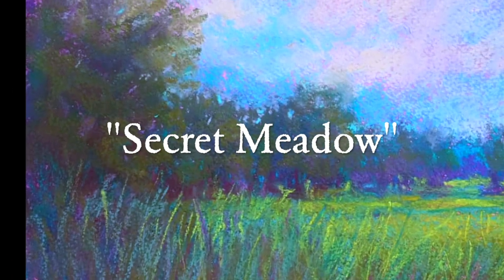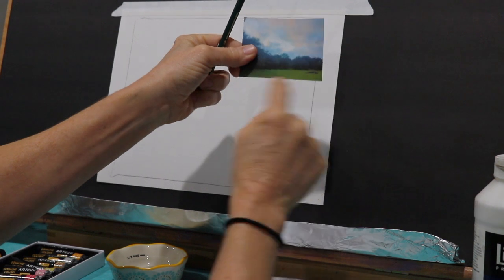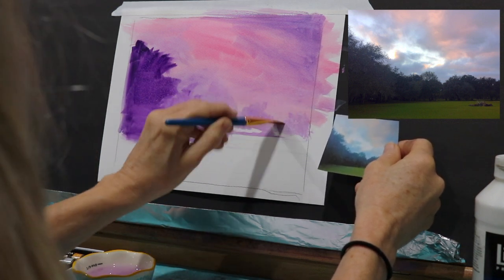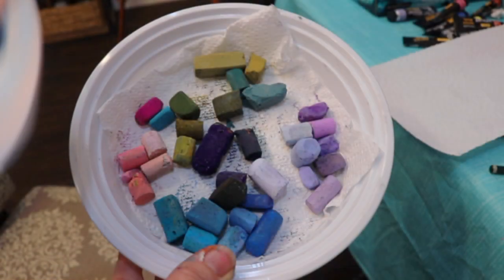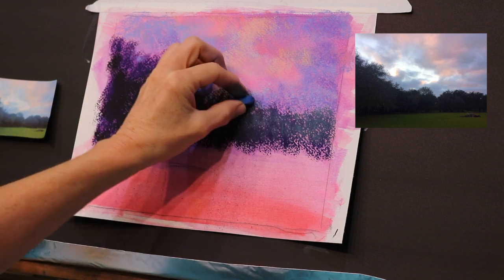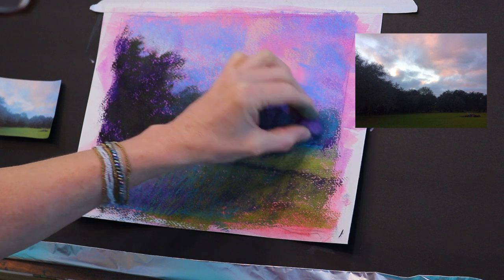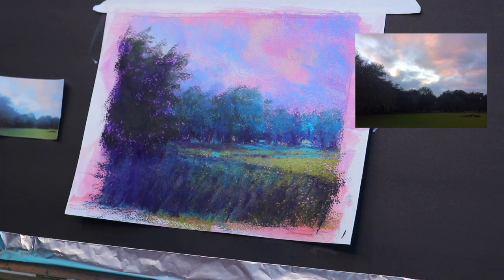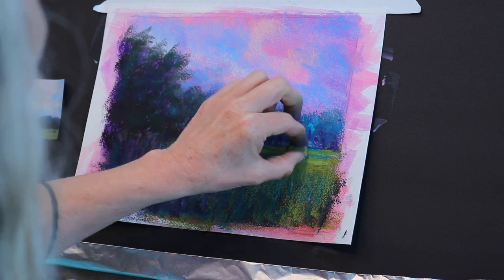Underpainting Techniques for Pastel Painting / Product Review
Underpainting techniques are fun and effective. There are so many possibilities. Check out this technique to give life and movement to your painting.   HAPPY PAINTING!

Products seen in this video:
Metallic Gouache Set of 12
Watercolor Pad "9x12" / 14 Sheets

▽ Monet Cafe' Artists Bracelets (from Etsy Store)👇